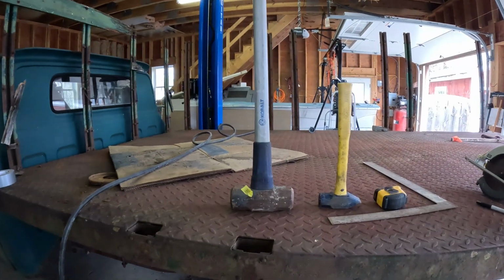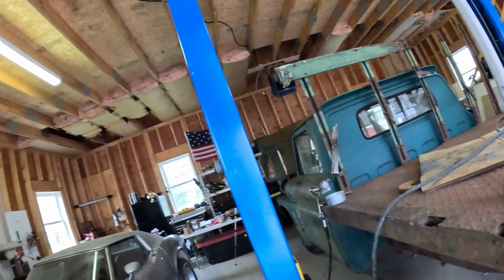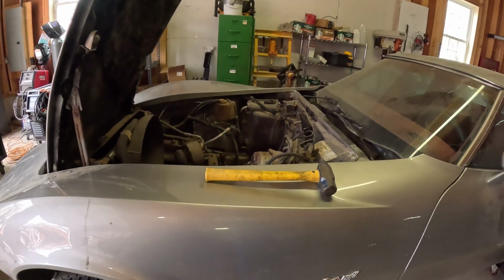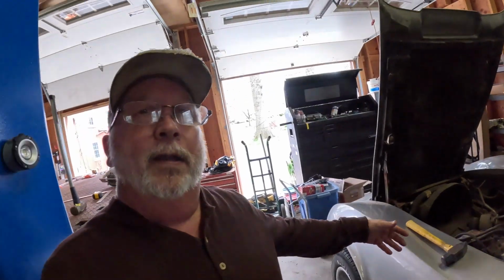Just the Way it is Short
This is how projects flow at JAAG.